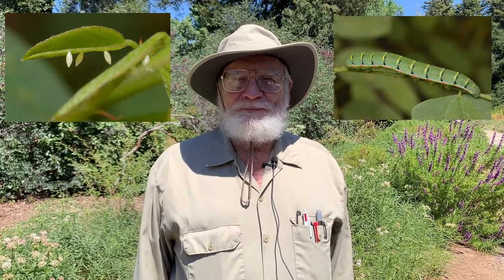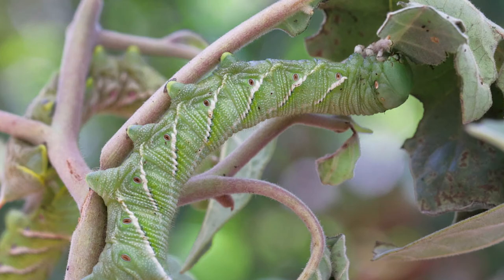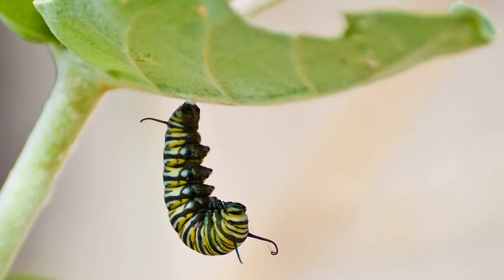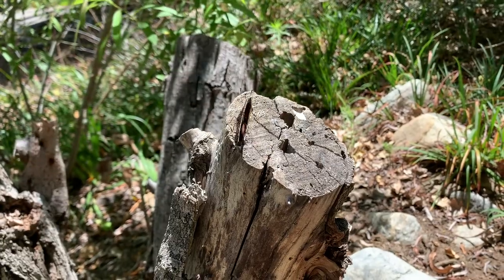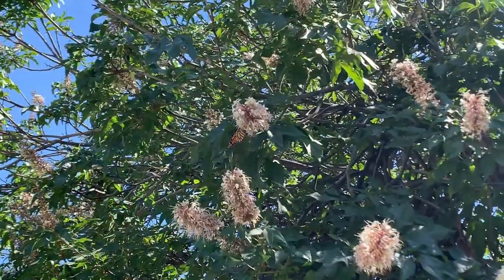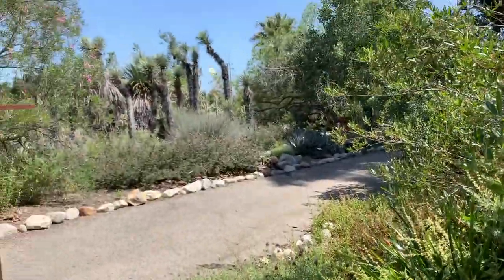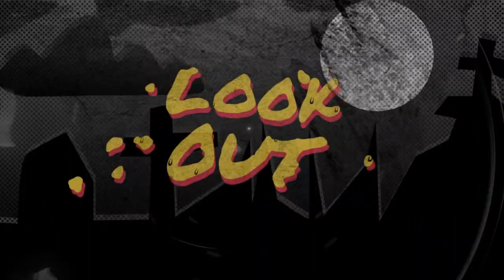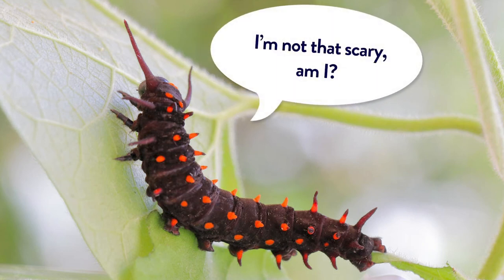Butterfly Biology with Steve Bryant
Join Steve Bryant, biologist and volunteer at CalBG, as he dives into the biology of butterflies! Learn about the lifecycle of a butterfly, host and nectar plants, and how you can help the native butterfly populations of Southern California! Join us this June for Butterfly Month in the Garden! How many butterflies can you spot on your next visit?